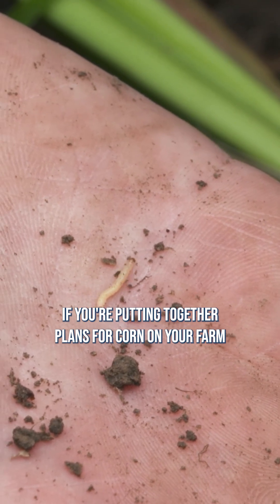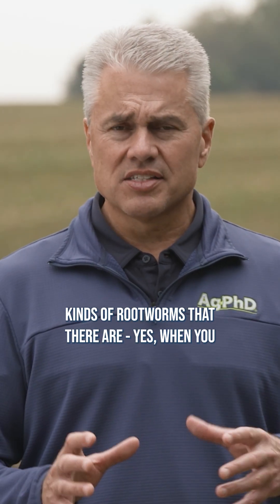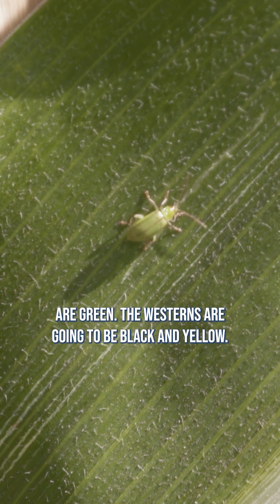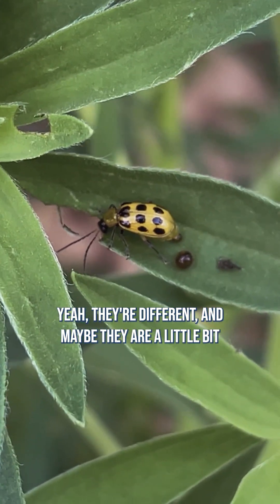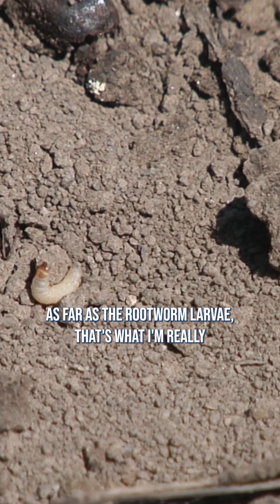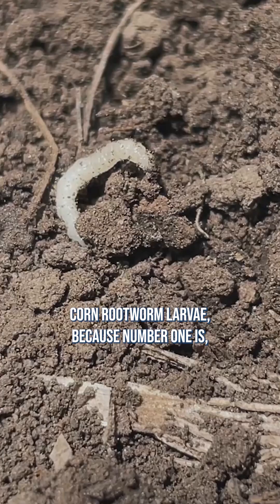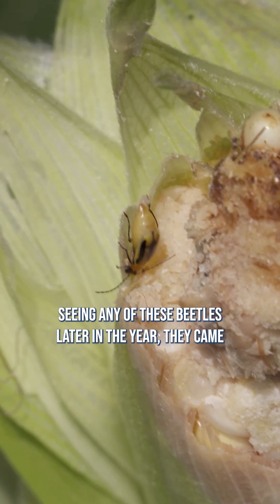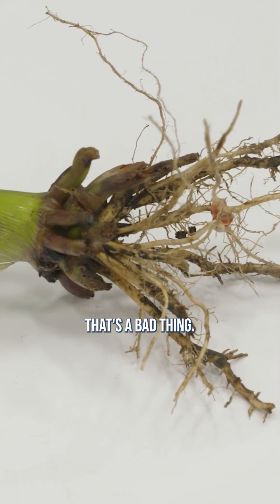Corn rootworm control decisions need to be made at planting time!